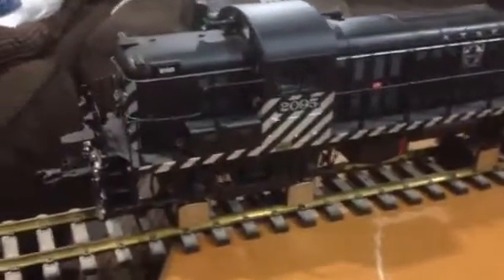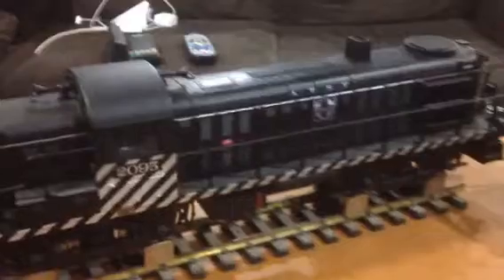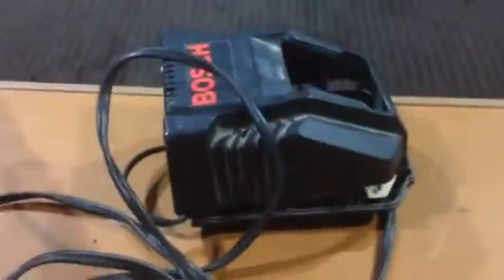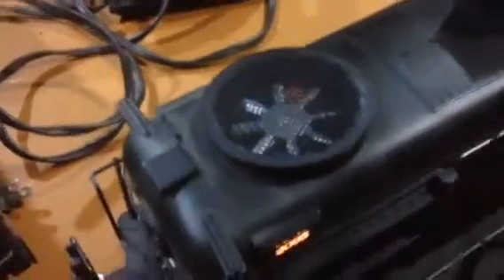G scale DIY Battery Car.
Gutted an old Bosch battery charger and powered the engine with an 18v Bosch battery.